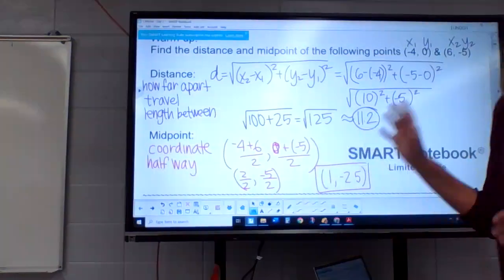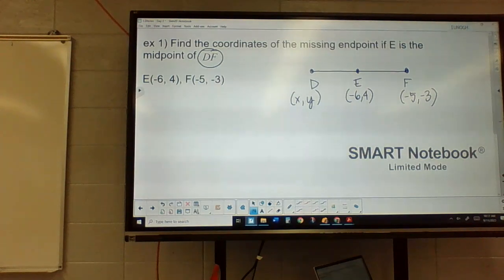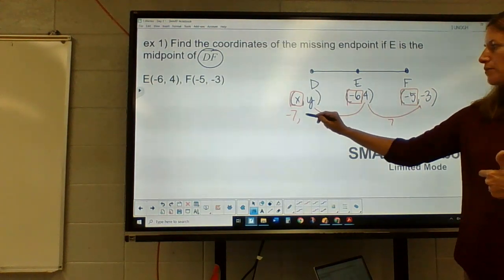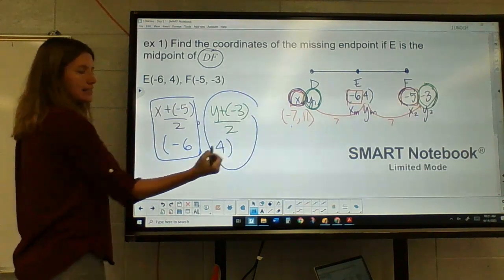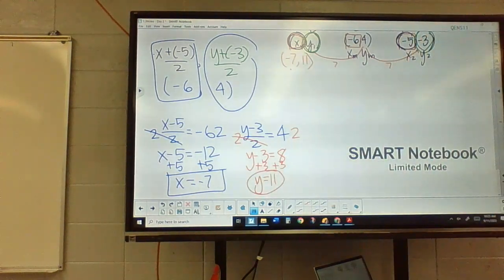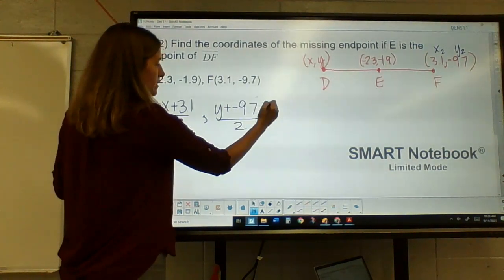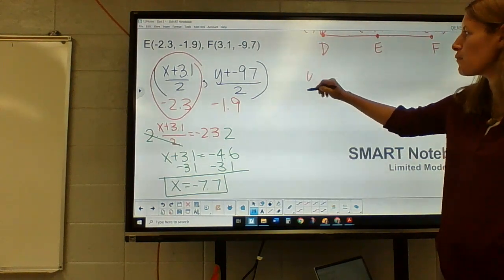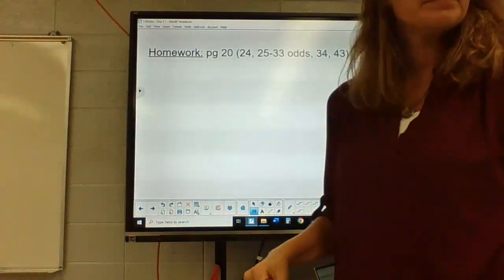1.3 day 2 notes - geometry